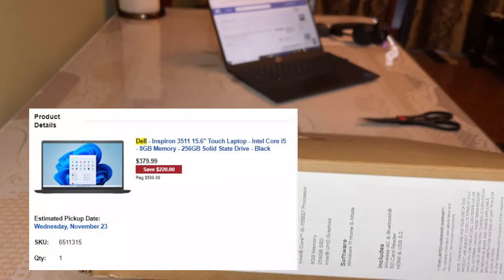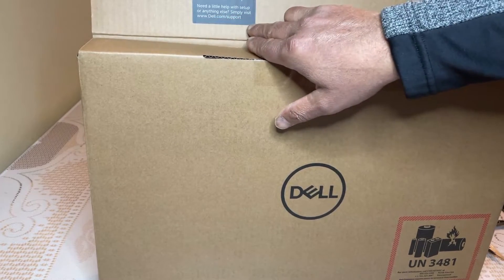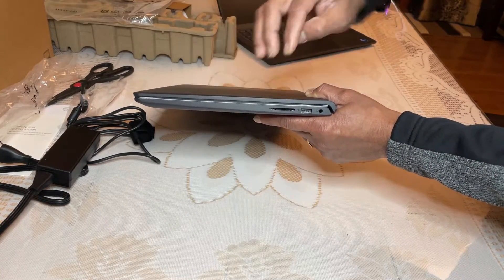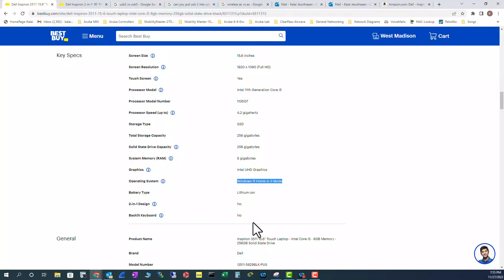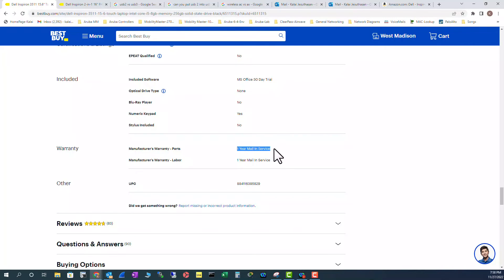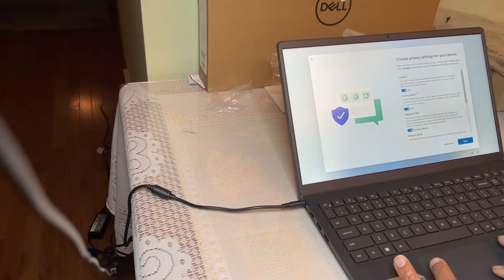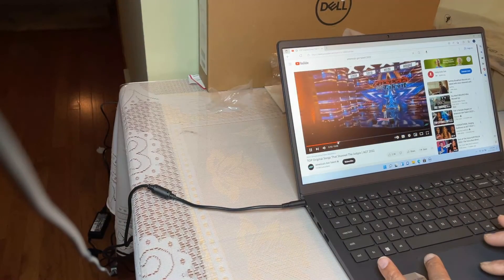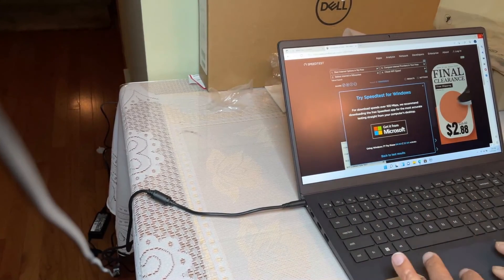Unboxing and Review of Dell Inspiron 3511 15.6 inch Touch Laptop - Intel Corei5 - 8GB RAM -256GB SSD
In this video we will look at unboxing and  Step-by-Step Setup of Dell Inspiron 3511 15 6 Touch Laptop   IntCorei5 8GB RAM 256GB SSD